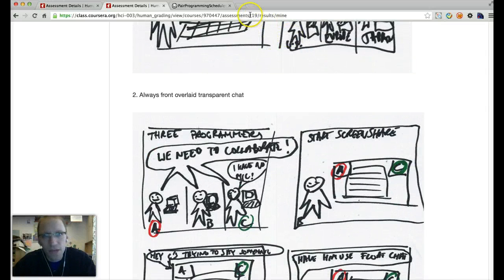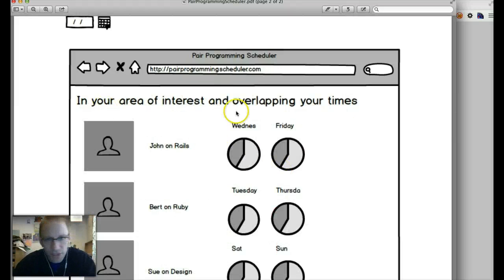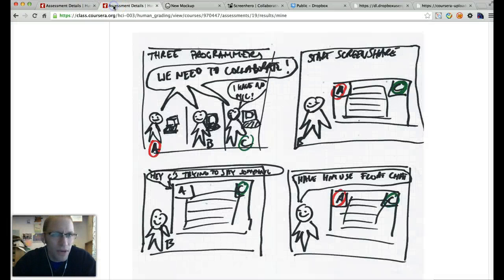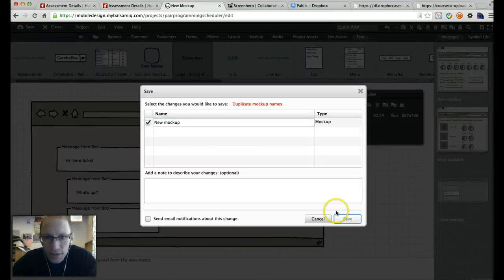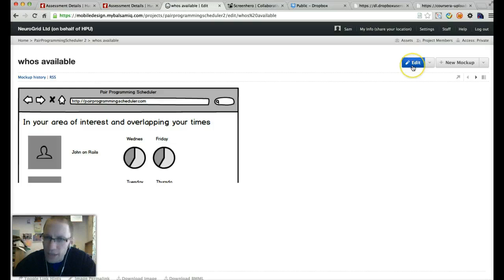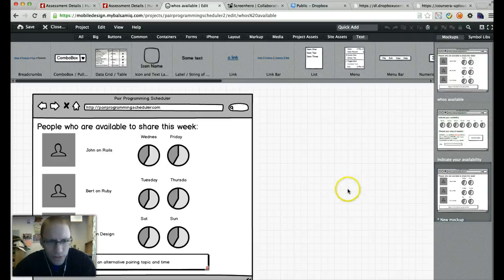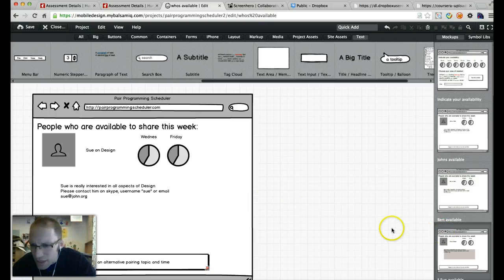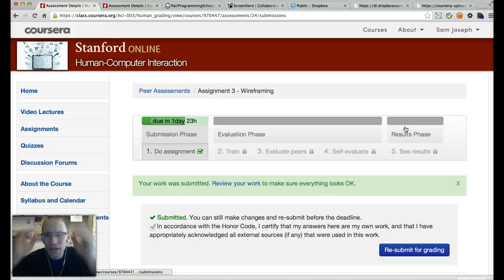HCI Assignment 3: Wireframing Tips April 2013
Join us on the Skype chatroom for the HCI class by connecting with me "tansaku" on Skype.

Want to help us improve and create more of these videos?  Donate whatever you can ($10?) to Hawaii Pacific University (non-profit) designating College of Natural and Computational Sciences - and put "Sam Joseph Public Videos" in the comment box